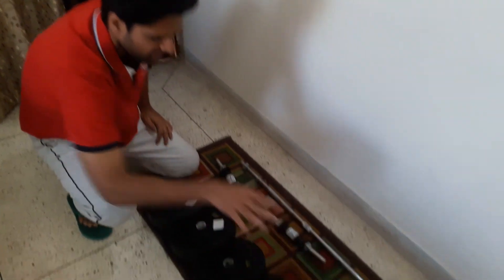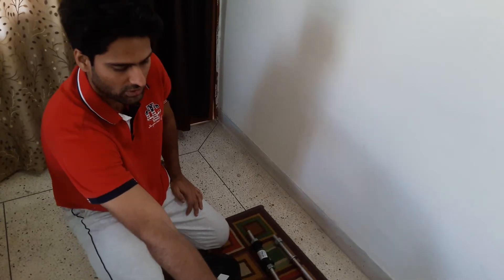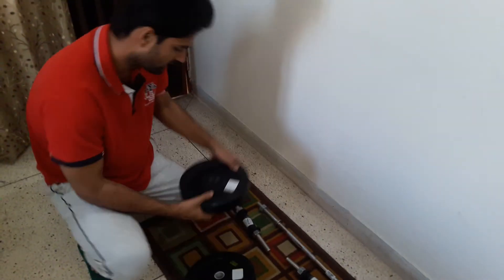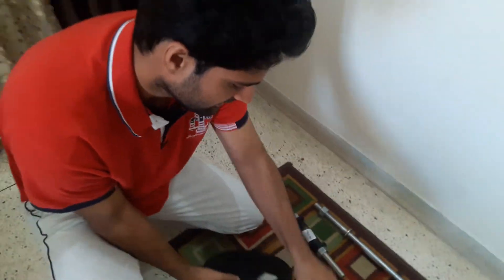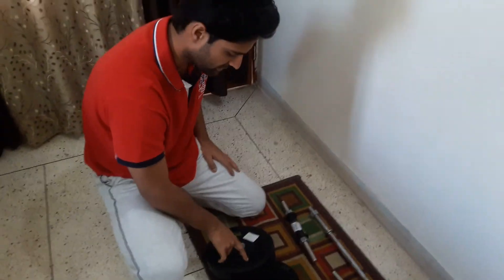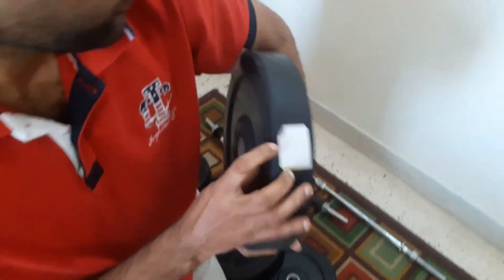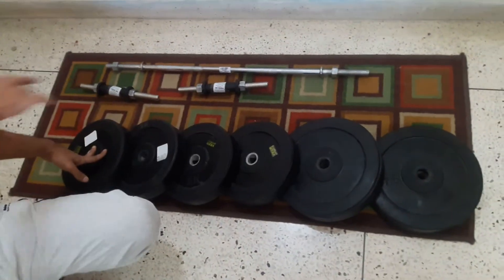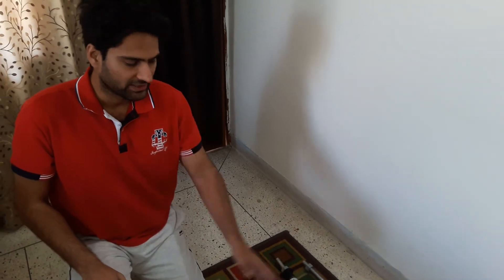Home Gym Review - Veer Sports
This video shows my home gym review. You can see the 35 kgs weight and rods that costed me 2700 INR. It is worth the price I paid. Do enjoy the video. Take Care.